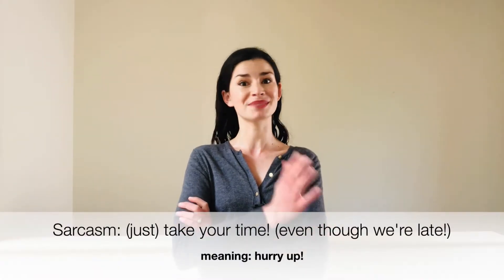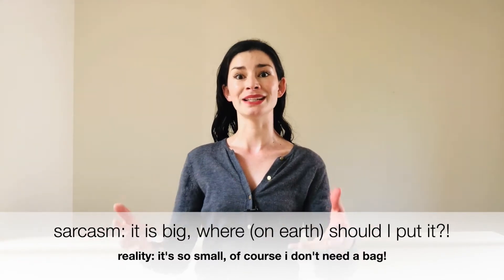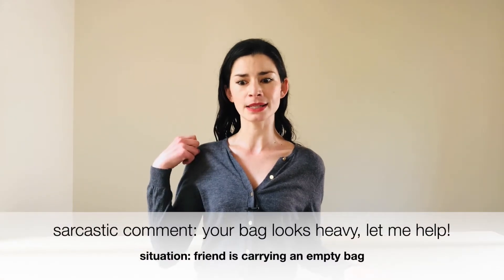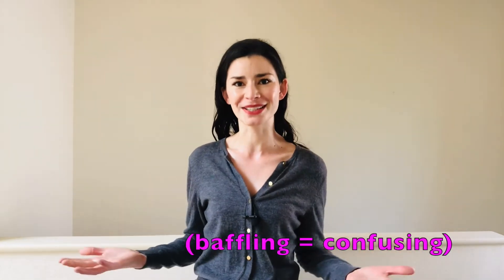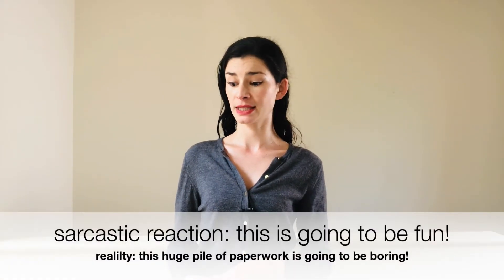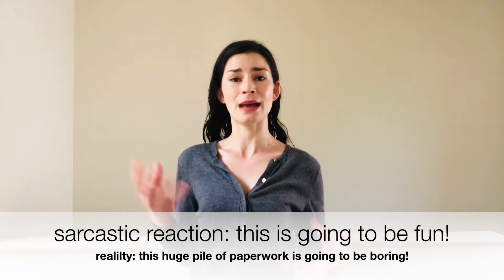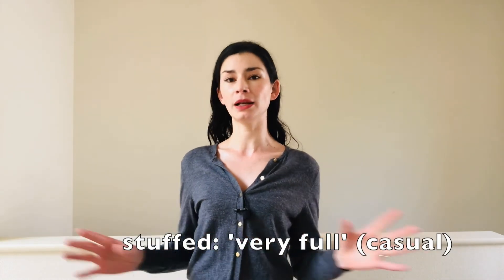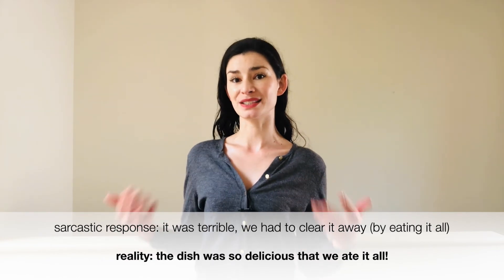SARCASM Explained! 🤔😂 🇬🇧 Britain's Favourite Form of Humour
Welcome to British English with Ali! ☀️

In this lesson we're taking a look at sarcasm! I'll be providing :
✅ examples of how and why we use it;
✅ hints on how to distinguish between sarcasm and genuine responses;
✅ explanations of the differences between 🇬🇧 and 🇺🇸 humour
✅ ideas of how and when to use it yourself!

We LOVE to use sarcasm in the UK so I hope this video can help you understand it better!

Ali